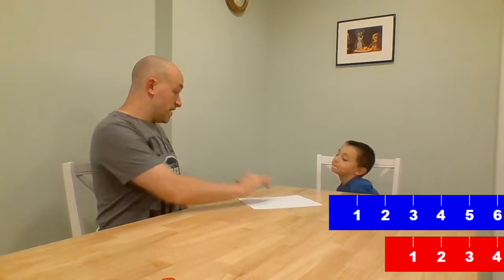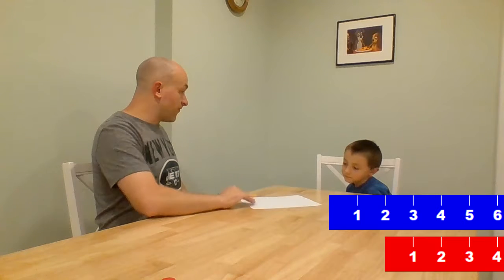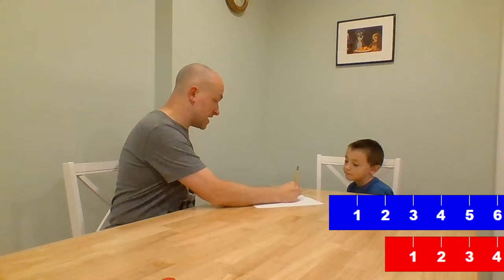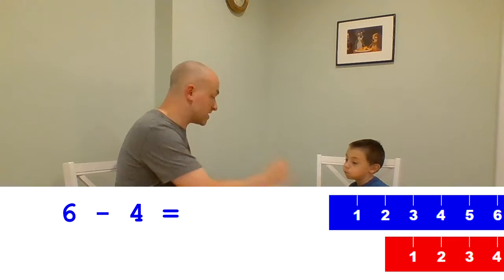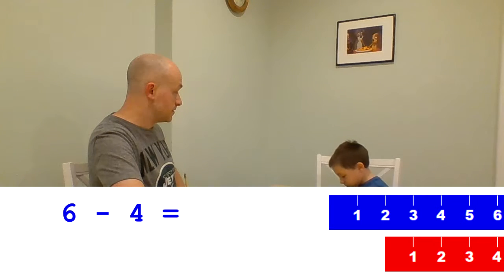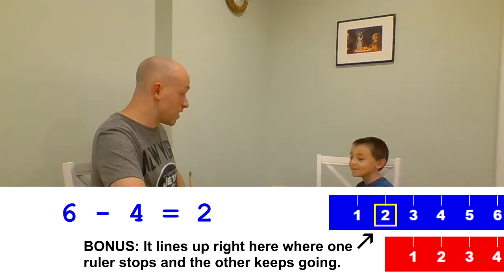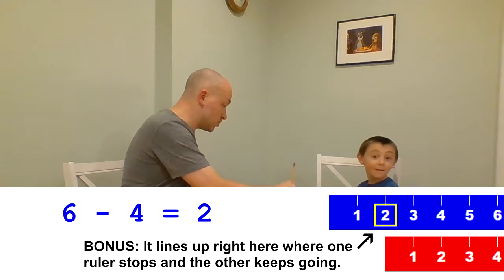1st Grade Week 4: Subtraction By Comparisons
Which of these has more?

It's a simple question. And this week for Joey, it provides not only a lesson in subtraction, but a fun game you can play at home.

Wait, you say I ripped the name of this game off of a movie? Inconceivable!

Enjoy as you play and learn along with us, and leave comments or e-mails if you want more for this lesson.